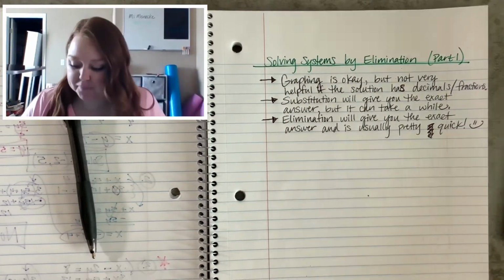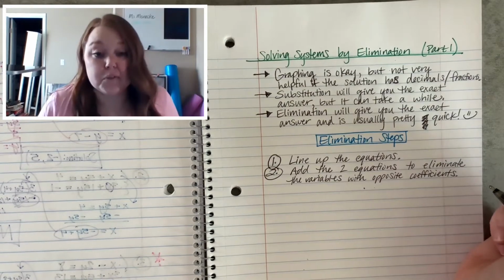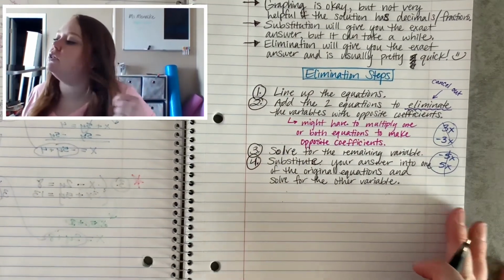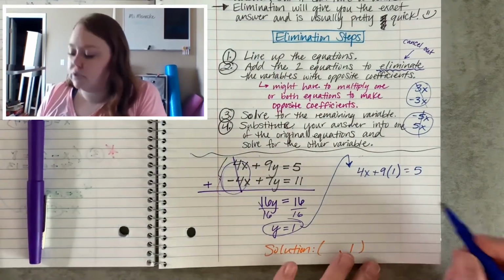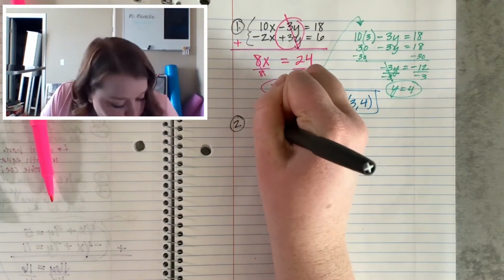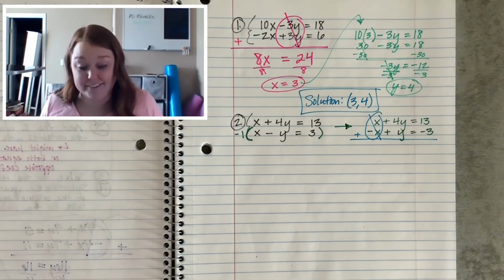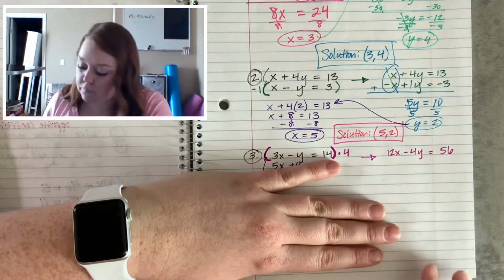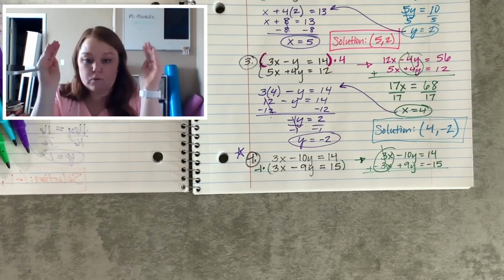Solving Systems by Elimination (Part 1)